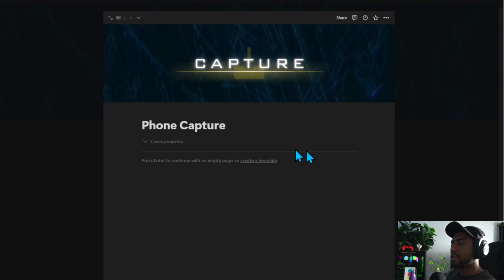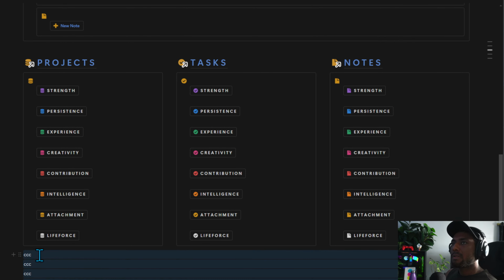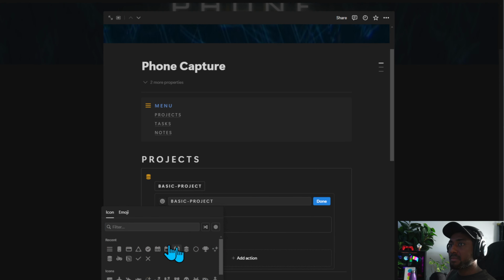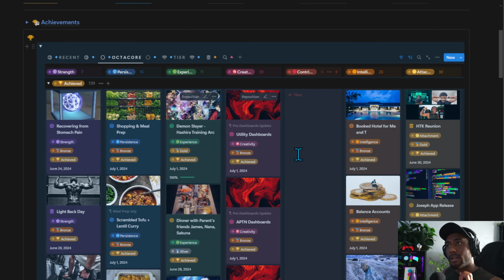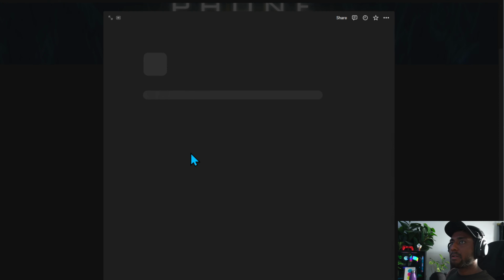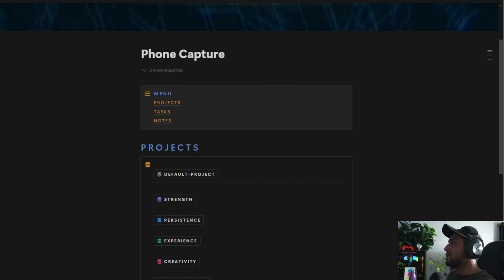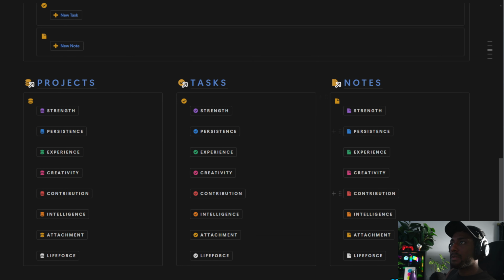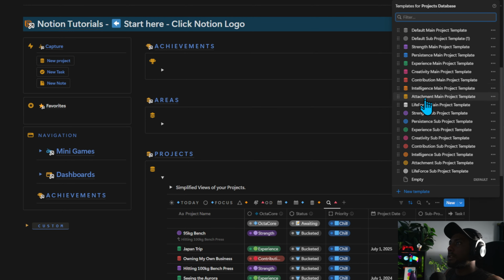Build a Productivity App For Gamers With Me in Notion - Phone Dashboards | Life Game Design Pro | #2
Join me live as I build and enhance my Life Game Design productivity app using Notion!

Built By Gamers, Made For Gamers.